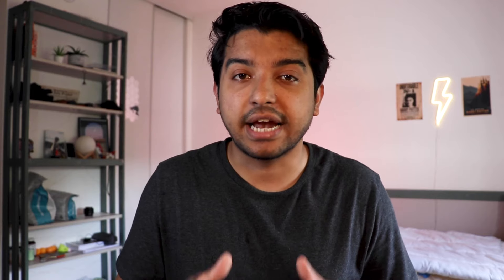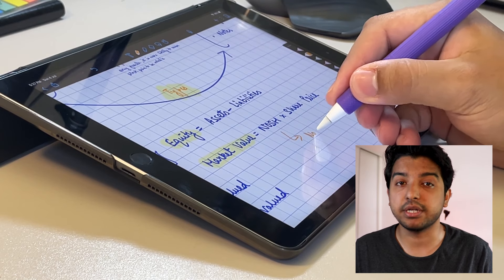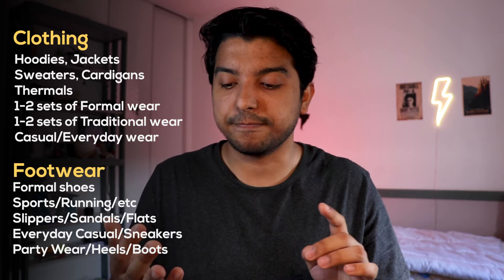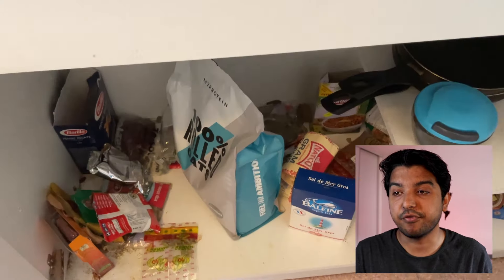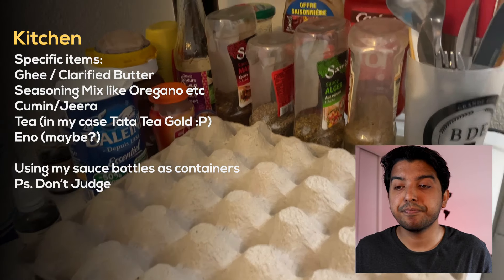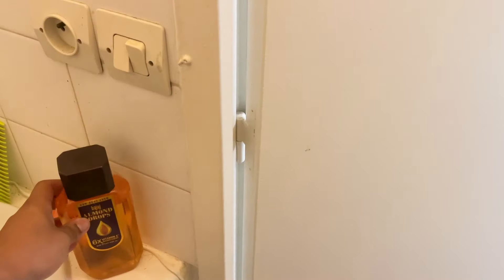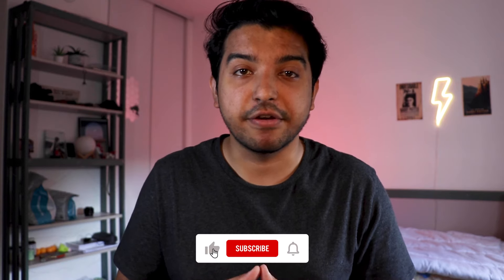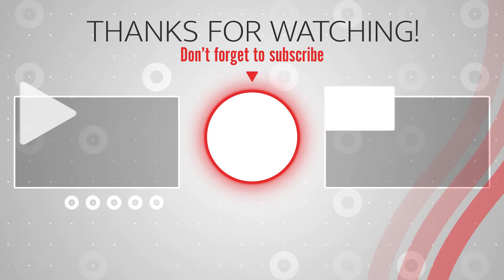Packing list for International students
Hello and Welcome back to the channels guys 😀
If you're new here, my name is Arif and today I am bringing one of the most requested videos.

A packing list for international students - What to pack when coming to France as an international student

This has been requested here on YouTube, on my Instagram DMs, personally via messages - basically everywhere. I hope you like it and here are the links to some of the products I have mentioned in the video:

Converter Plug
Apple devices Eu Adapter
Extension Board
USB C Hub for MacBook
Seagate HDD
Samsung SSD
Mouse: 1. Mx Master 3 Mouse
2. Logitech M590
Canon 80D
Onion Chopper
Spice Mix
My Favorite pen

⏳ Timeline
I had applied to ESSEC Business School for their Grande Ecole Master in Management program in the 3rd round and received my acceptance back in March 2020. After applying for my student visa back in August 2020, I finally got the chance to fly to France at the end of September and start school. My first trimester got over in December 2020 and now I am fresh in this new year starting my 2nd trimester.

🕹️ Some Products for Students
2. Logitech M590
Canon 80D
Converter Plug
Apple devises Eu Adapter
Extension Board
Seagate HDD
Samsung SSD
Spice Mix
My Favorite pen